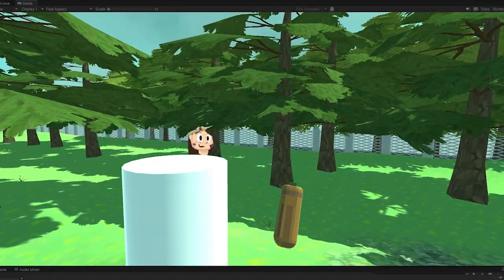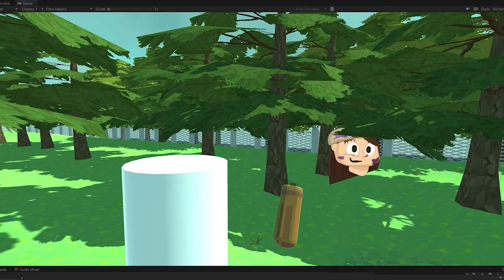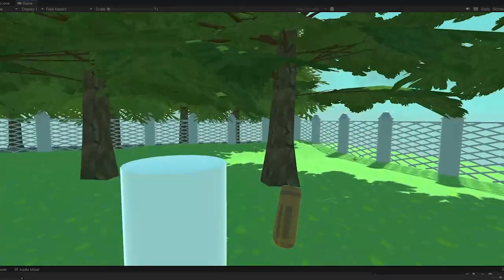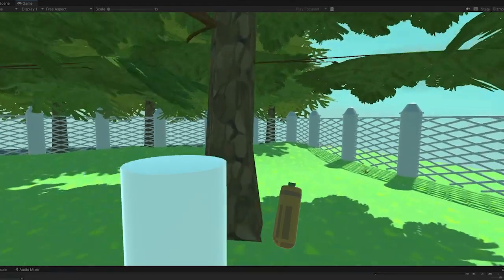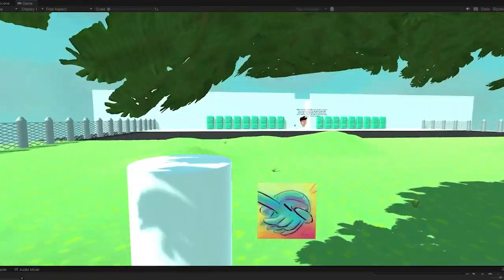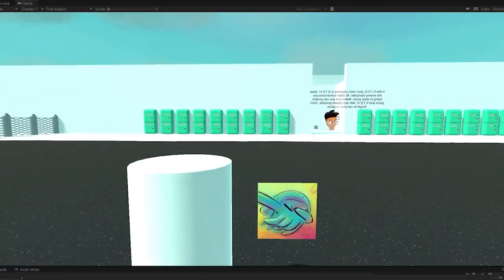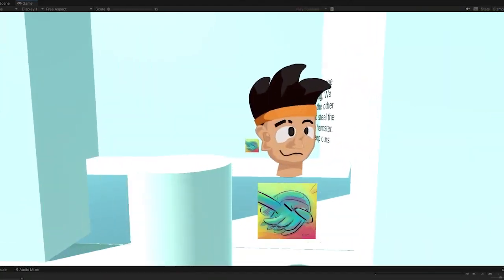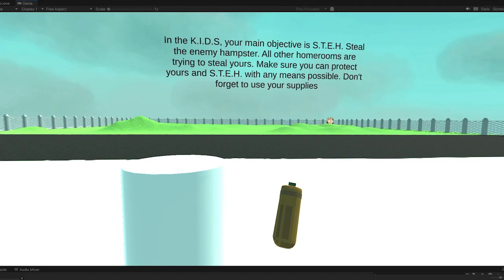GIMM 290 Final - Individual Game Prototype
This is the final assignment for GIMM 290 - Game Design Theory